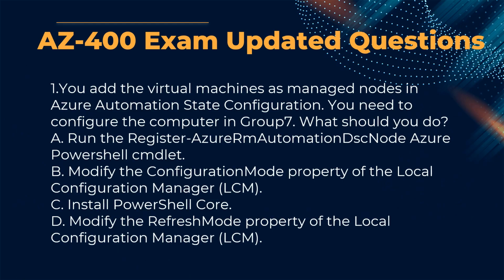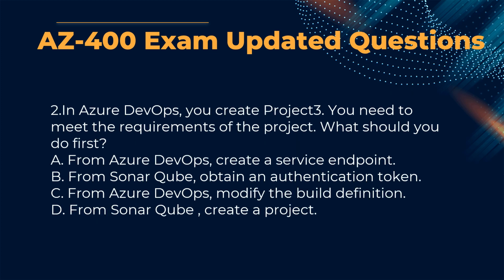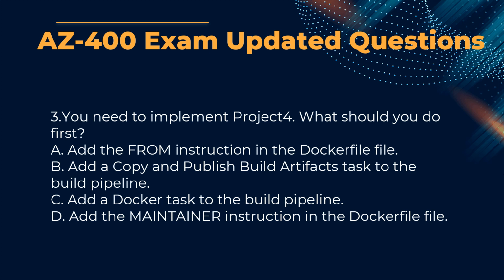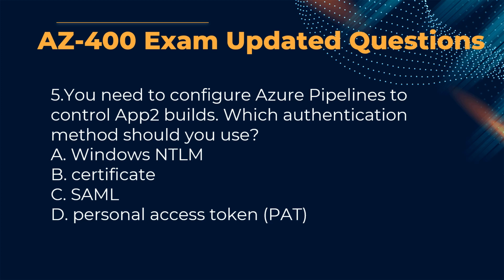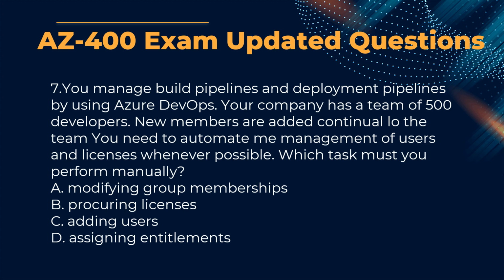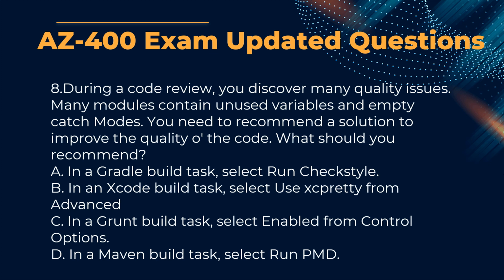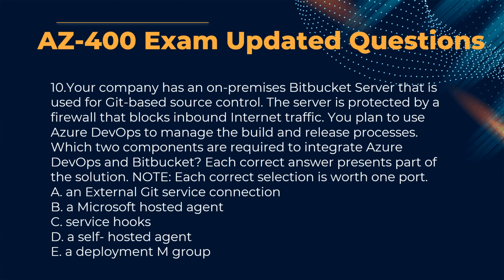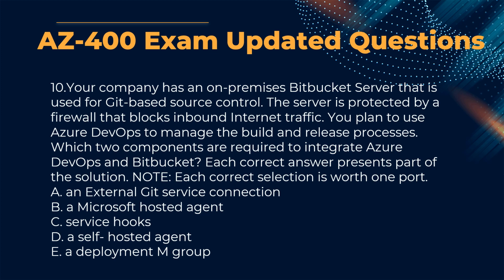AZ-400 Designing and Implementing Microsoft DevOps Solutions Updated Dumps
The AZ-400 Designing and Implementing Microsoft DevOps Solutions updated dumps are a valuable resource for individuals preparing for the AZ-400 certification exam. These updated dumps provide comprehensive coverage of the exam topics, including designing and implementing DevOps solutions using Microsoft technologies. They are carefully curated to align with the latest exam objectives and ensure that candidates have the knowledge and skills necessary to succeed in their certification journey. With these updated dumps, candidates can confidently prepare for the AZ-400 exam and enhance their understanding of DevOps principles and practices in the Microsoft ecosystem.